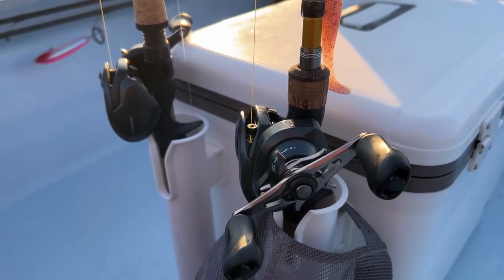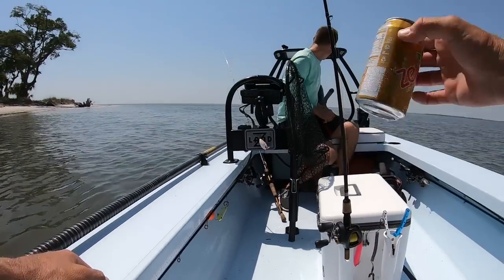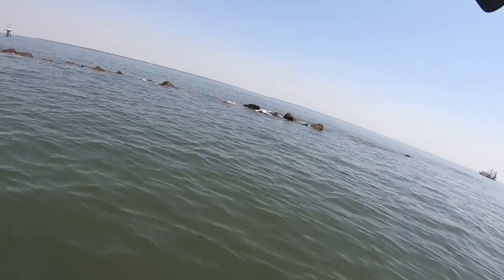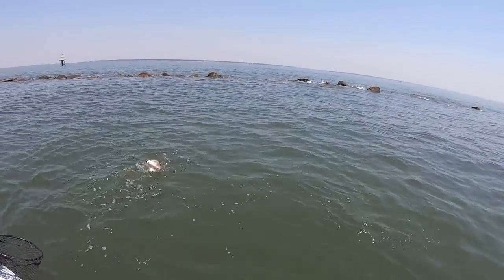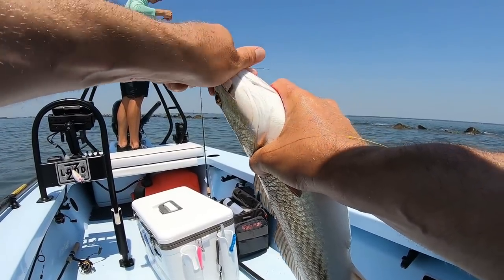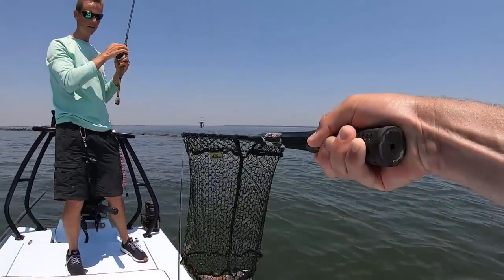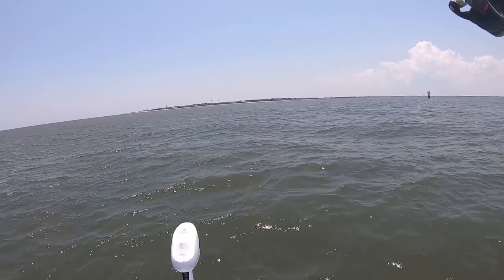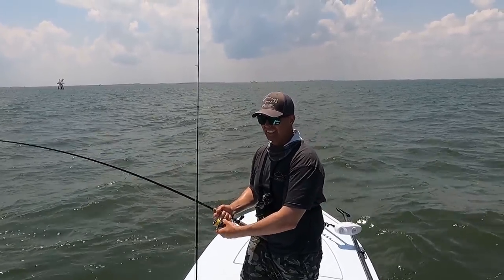these BIG GIRLS towed us out to sea - fishing SAVANNAH JETTIES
Big fish today at the savannah jetties

Want to become a better angler? This thing is full of helpful, videos, reports and behind the scenes information

▬▬▬▬ My Other Stuff I use ▬▬▬▬